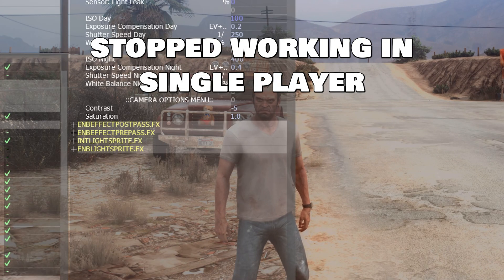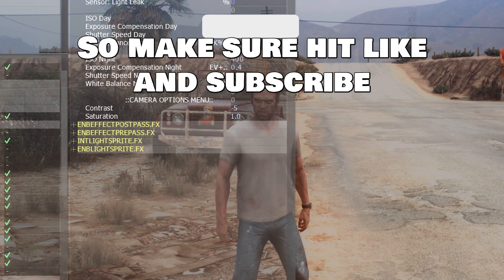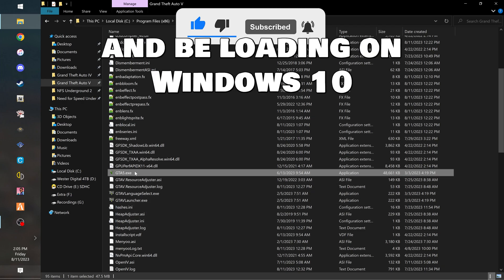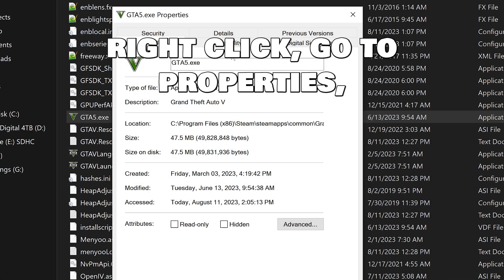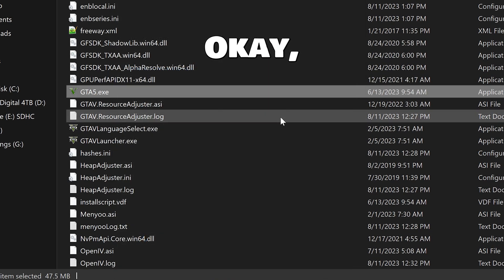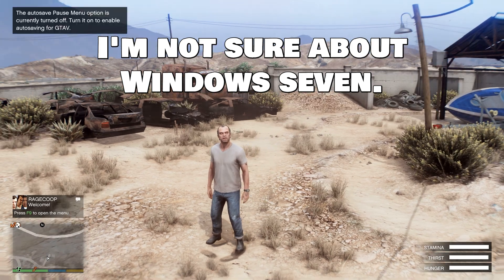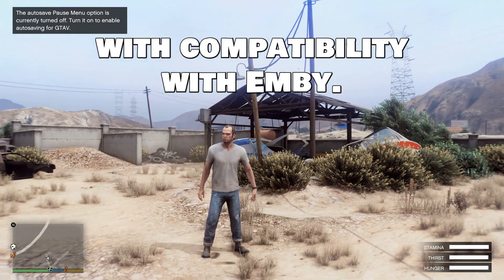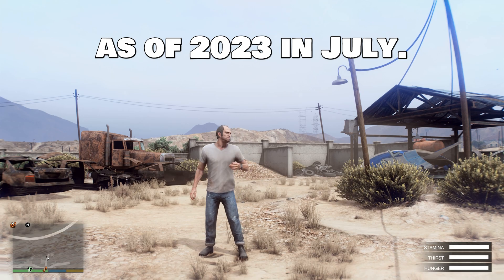I Wish I Knew This Before Installing ENB in GTA 5...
How to Fix ENB not working in GTA 5 Singleplayer ON WINDOWS 10 in 2023.